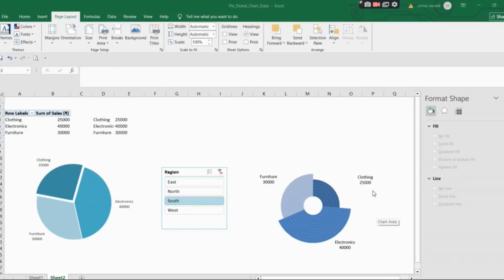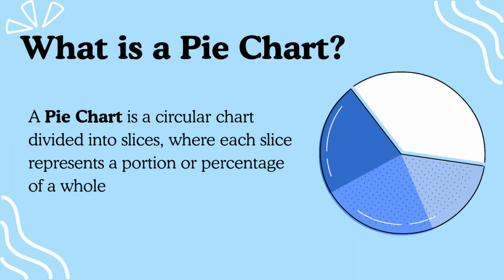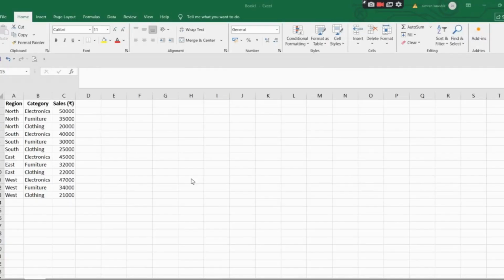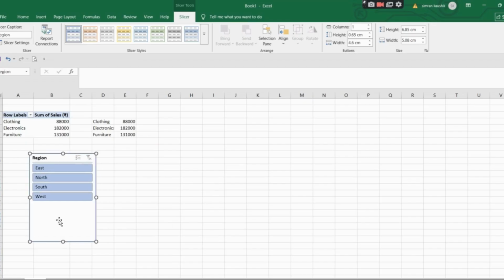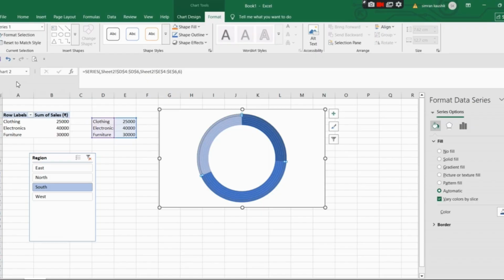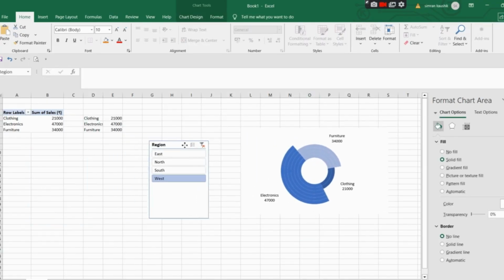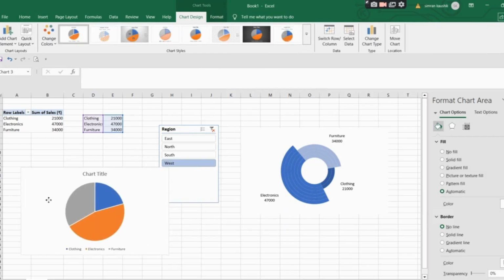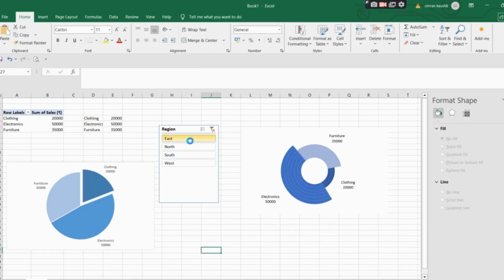Dynamic Pie & Donut Charts in Excel with Slicers | Chart Mastery #6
📊 Want to create professional-looking, interactive Pie and Donut Charts in Excel for dashboards, reports, or presentations?

In this step-by-step tutorial, you’ll learn how to build dynamic Pie and Donut charts using Slicers in Excel — no formulas or coding needed! This video is perfect for beginners, students, working professionals, and data analysts who want to master visual storytelling with data.

🔍 Here’s what you’ll learn:
✅ What is a Pie Chart and a Donut Chart
✅ Why they’re important in data analysis and reporting
✅ Real-world business examples of both charts
✅ When to use Pie vs. Donut Charts
✅ How to design both charts cleanly in Excel
✅ How to use Slicers to make them dynamic & interactive
✅ Design tips for making your charts dashboard-ready

I’ll be uploading more beginner-friendly content on:
1. Excel Dashboard design
2. Data Visualization
3. Python & Data Science
4. Career advice in analytics

🔖 Chapters
00:00 - Intro
01:11 -  What is a Pie Chart?
01:57 -  What is a Donut Chart?
02:20 -  Creating a Donut Chart with Slicers
06:55 -  Creating a Dynamic Pie Chart in Excel
08:26 -  Outro